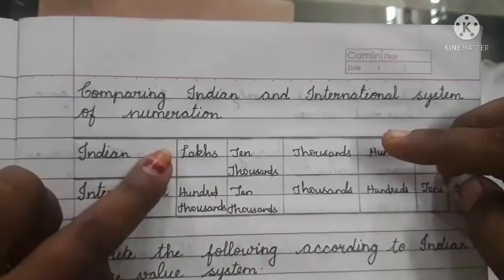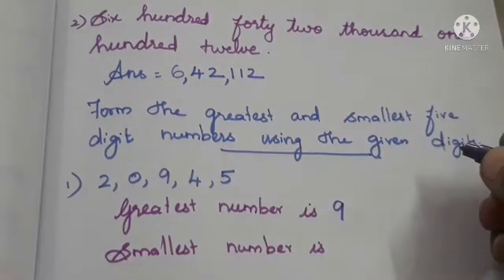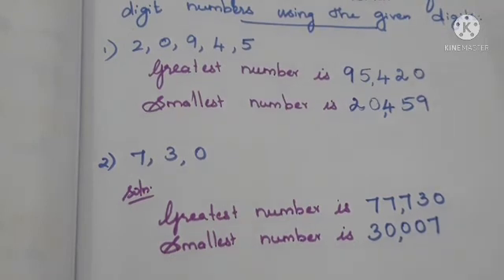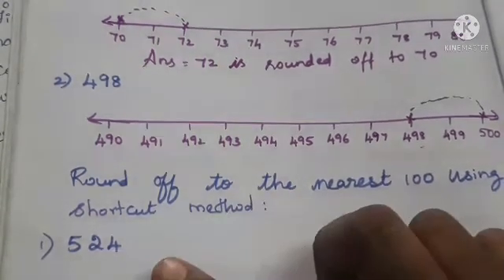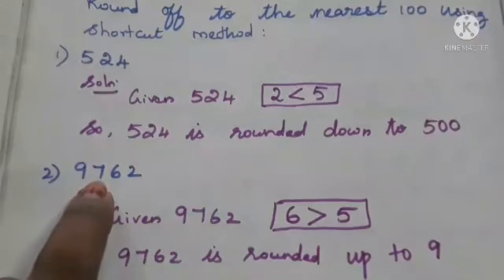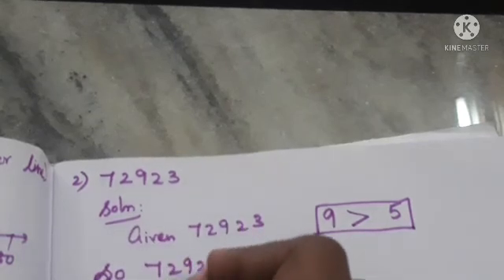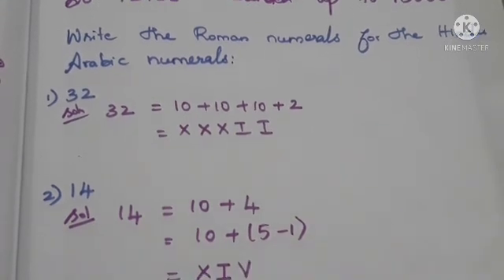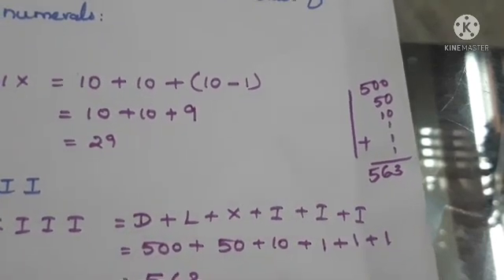Grade 4 Mathematics Unit 1 Numbers (Revision),11/08/2021